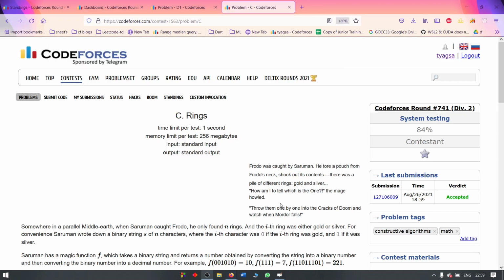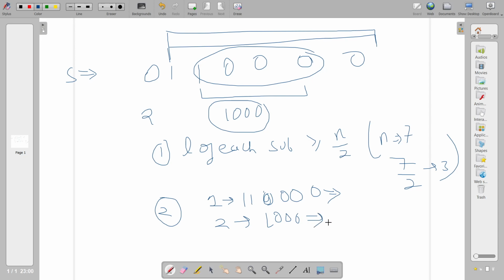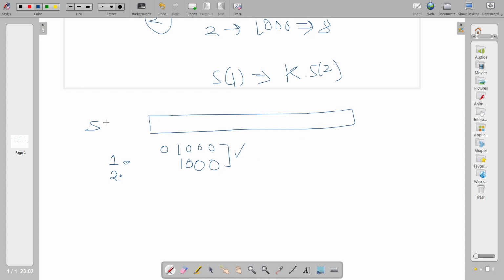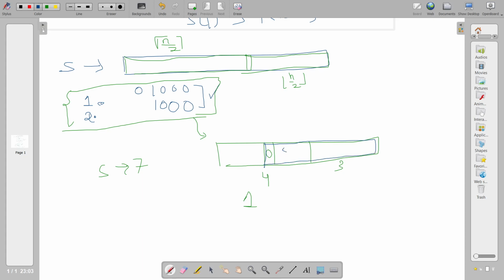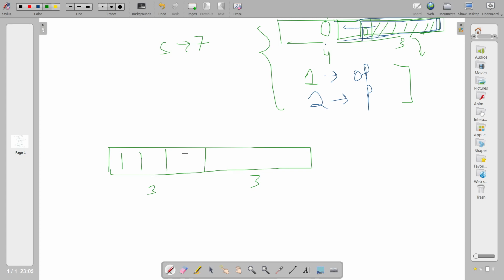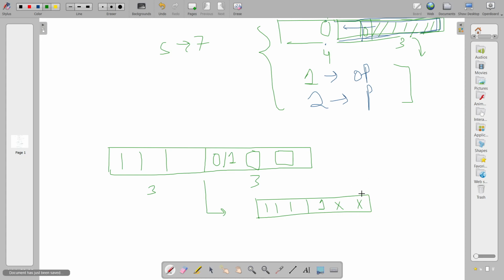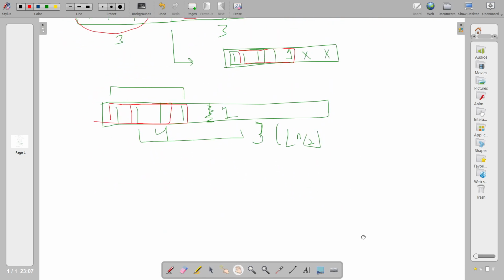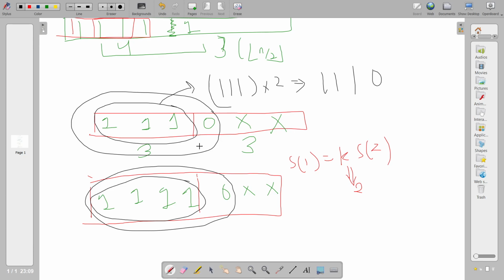Rings | Codeforces Round #741 (Div. 2)